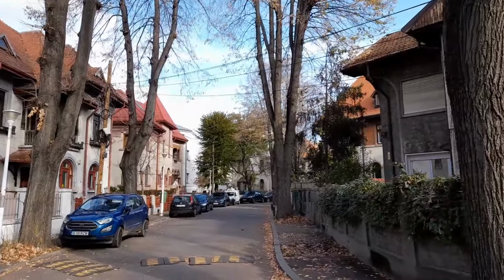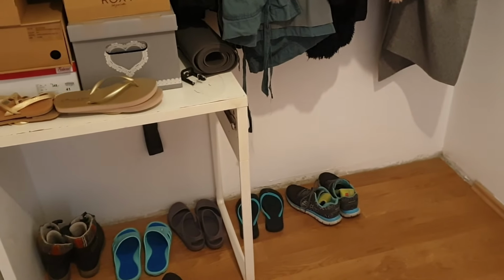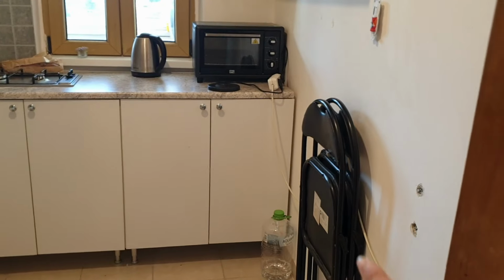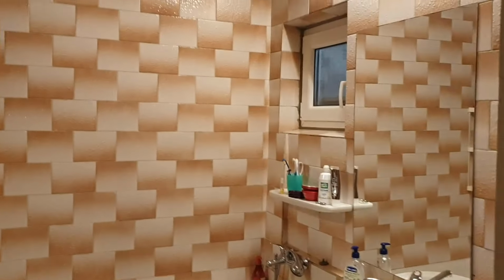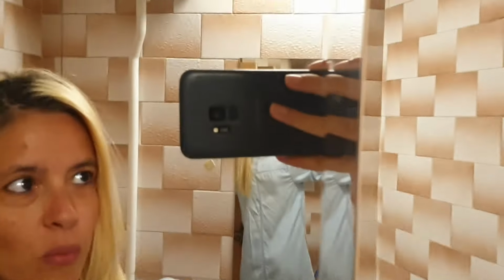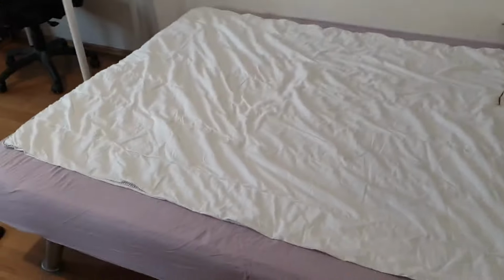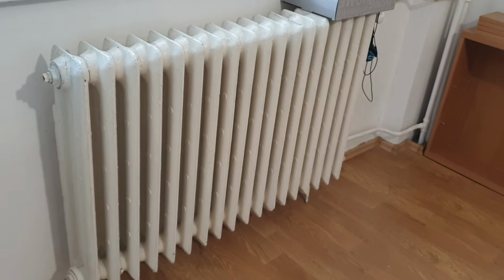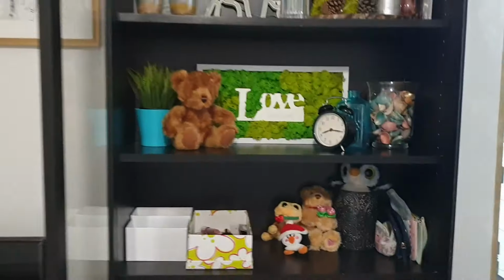Minimalist apartment tour in Romania / 300 euros per month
🤗Join me for a unique minimalist Romanian apartment tour. Modern meets communist period leftover elements in a 430 SQ foot studio. Me and my three fur-babies! If you are curious to see how a Bucharest apartment looks like in 2022, then welcome!